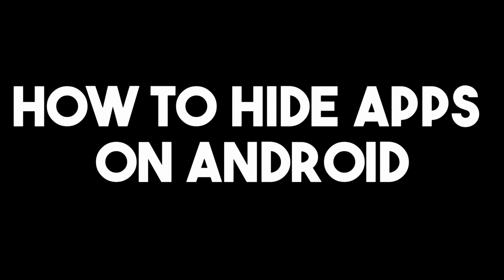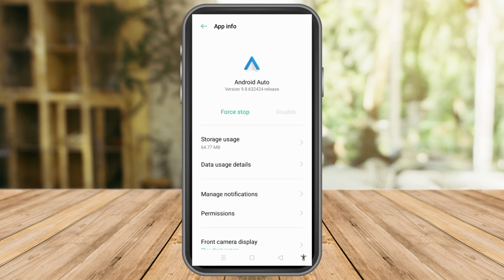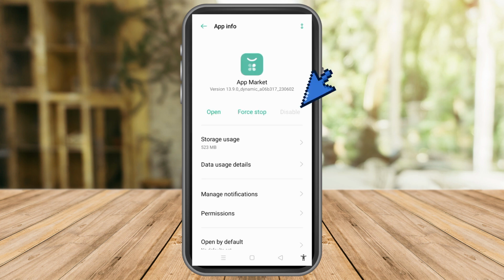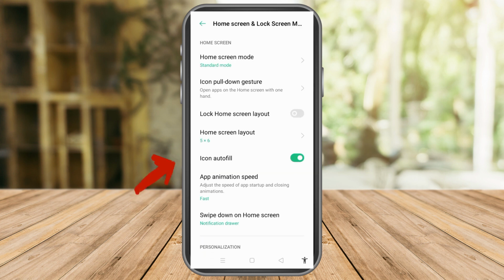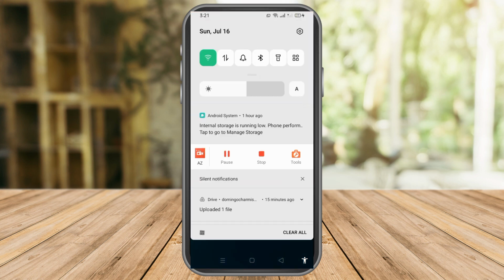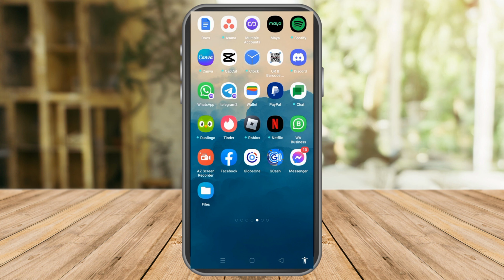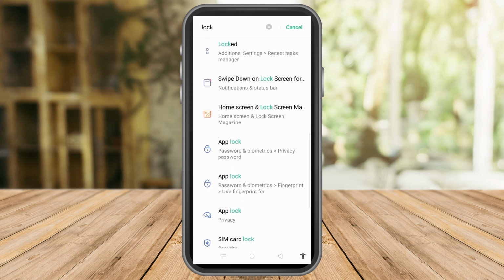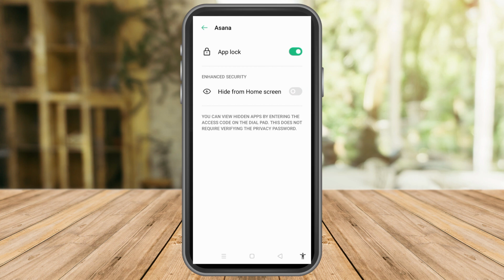How To Hide Apps On Android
How to Hide Apps on Android: Keep Your Privacy Intact!

If you're looking to keep certain apps private or simply declutter your app drawer, hiding apps on your Android device is the way to go. Follow this easy step-by-step guide to ensure your apps stay hidden from prying eyes.

1. Built-in Features: Some Android smartphones come with built-in app hiding features. Check your device's settings or app drawer for options like "Hide Apps" or "App Lock." If available, use these features for a seamless experience.

2. App Launcher Settings: If your device lacks a built-in hide apps feature, consider using a custom app launcher from the Google Play Store. Look for launchers that offer the option to hide apps in their settings.

3. Download App Hider: Alternatively, you can download third-party app hider apps from the Google Play Store. These apps offer advanced privacy features, allowing you to hide apps with ease.

4. Install and Set Up: After installing the app hider, follow the setup instructions. Grant the necessary permissions to ensure the app functions properly.

5. Select Apps to Hide: Once the app hider is set up, choose the apps you wish to hide from the list provided. Some hiders may require you to create a password or PIN for extra security.

6. Verify Hidden Apps: Double-check to ensure the selected apps are successfully hidden from your app drawer.

7. Access Hidden Apps: To access your hidden apps, open the app hider, enter your password or PIN, and you'll find the hidden apps safely tucked away.

8. Stay Updated: Regularly check for app updates to ensure your app hider functions smoothly with the latest Android updates.

With these simple steps, you can safeguard your privacy and keep your Android app drawer tidy by hiding specific apps you don't wish to display.

Safeguard your privacy with ease and enjoy a clutter-free app drawer!